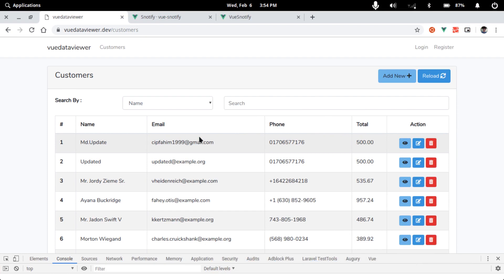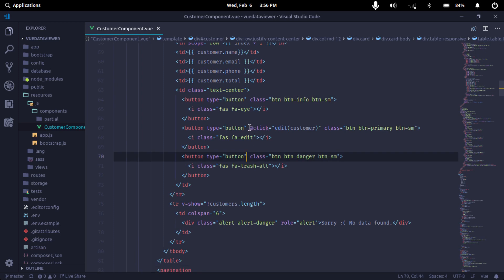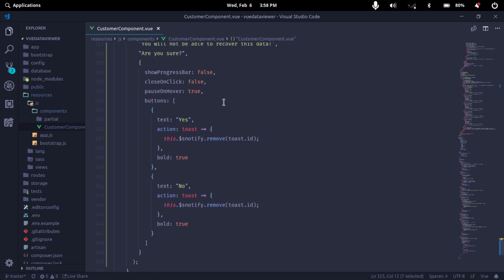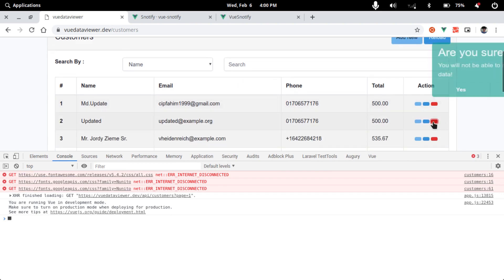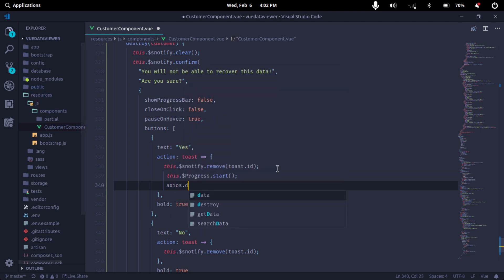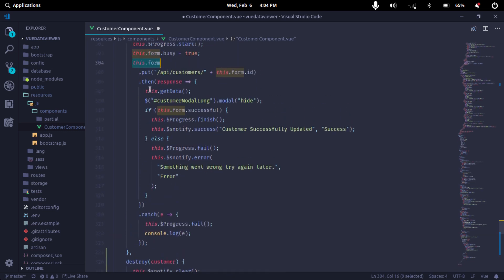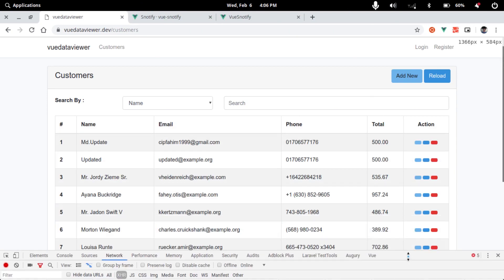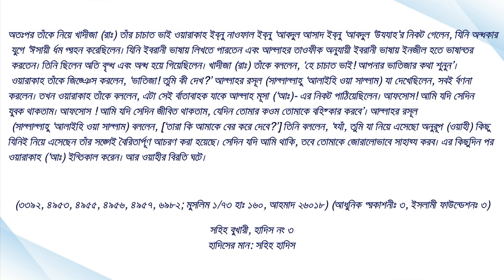Data Viewer in Laravel and Vuejs with CRUD Search & Pagination Part:10 Delete Data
In this video, we will delete data using vue and laravel.